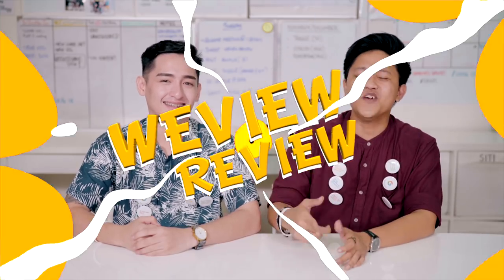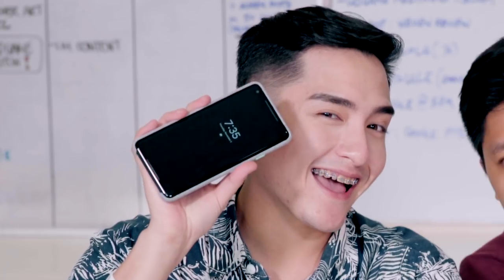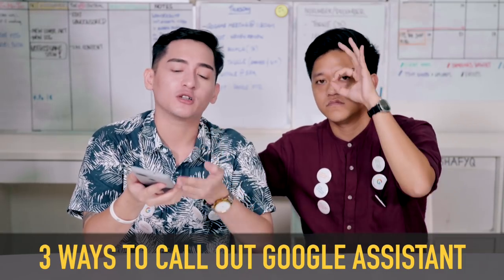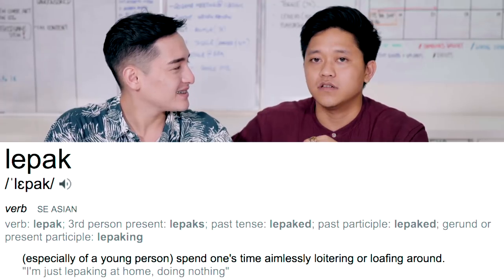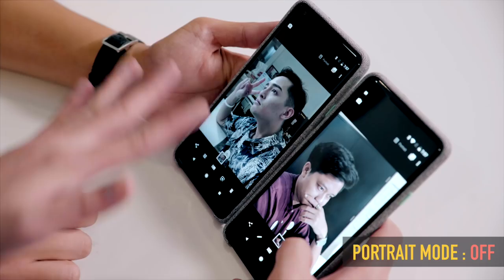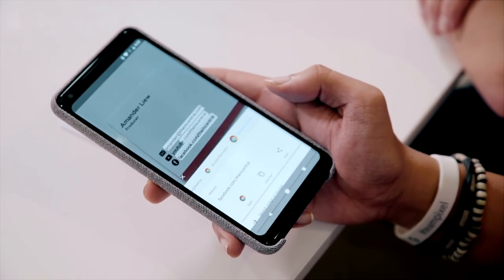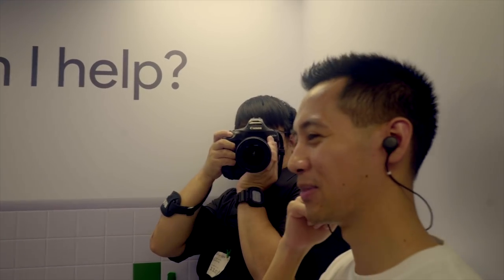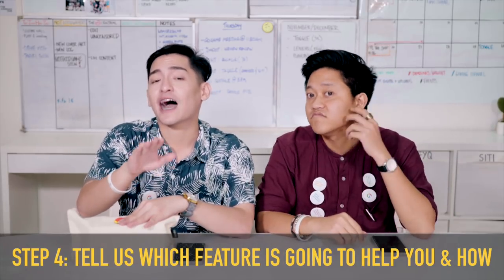We View and Review - BEST SMARTPHONE ON THE MARKET + GIVEAWAY (GOOGLE PIXEL 2 XL REVIEW)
*CORRECTION* @7:47 Instead of 2 microphones on the left and right, there is only 1 microphone on the right bud.

Huge thanks to GOOGLE for the phones!
4) Tell us which feature is going to help you and how

GOOD LUCK!